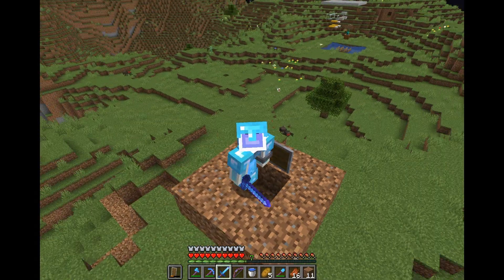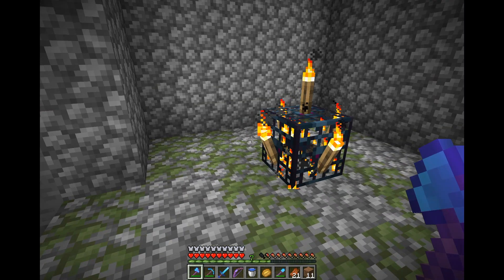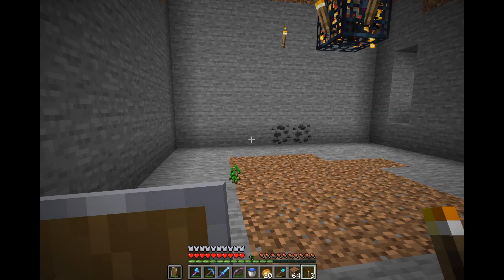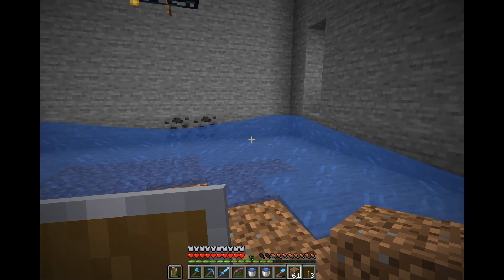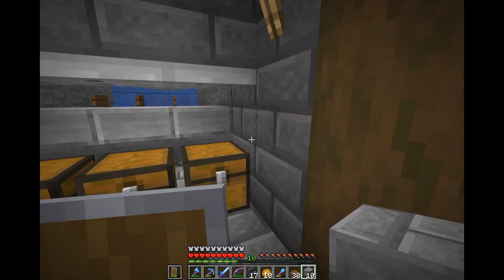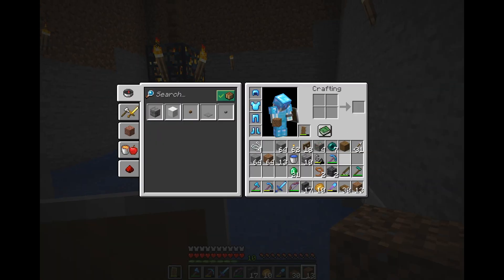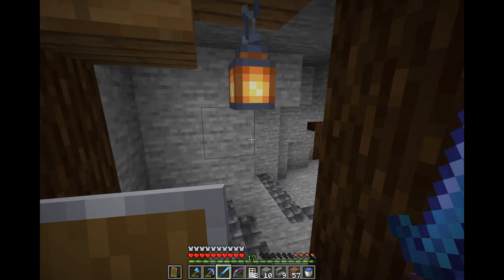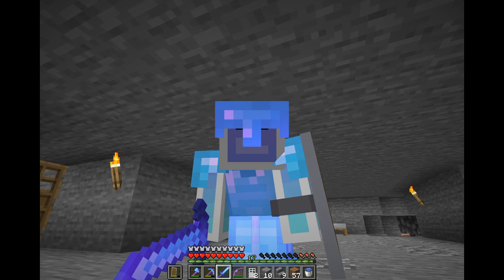Spider Farm! | Easy Spider Farm Design Tutorial | Minecraft Survival Hardcore Style | Episode 4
Wassup guys welcome back and today, we are gonna be building an epic SPIDER FARM! I will show you how to build it so stick to the end! Enjoy!